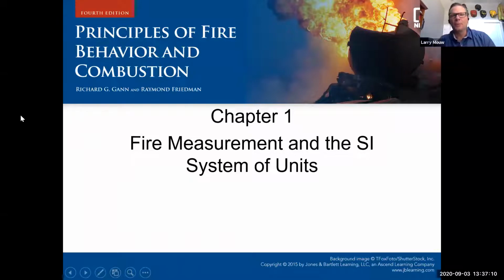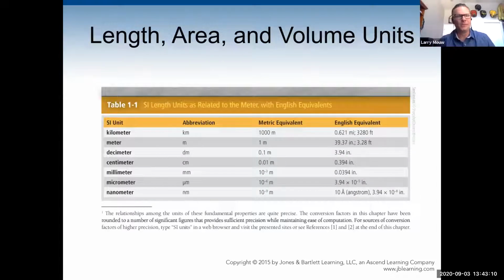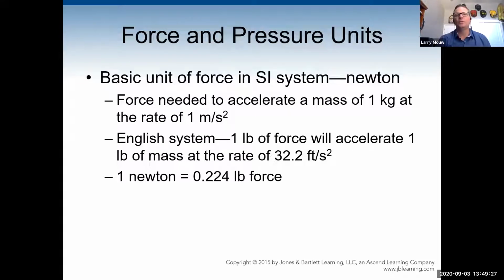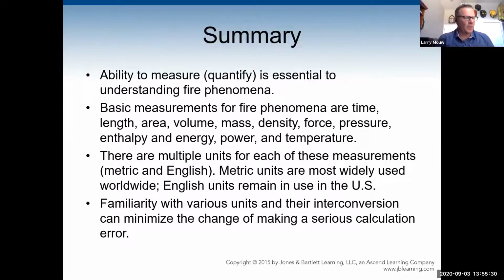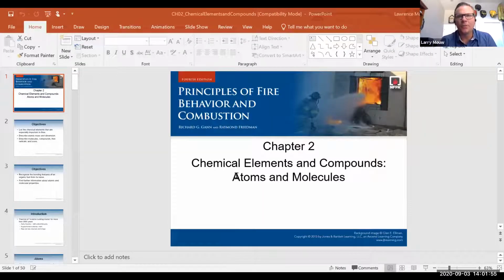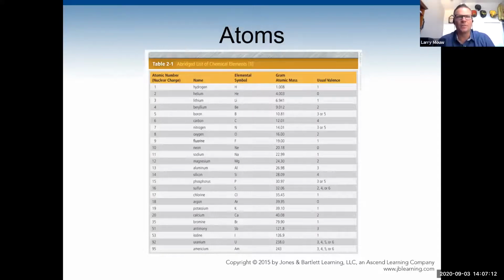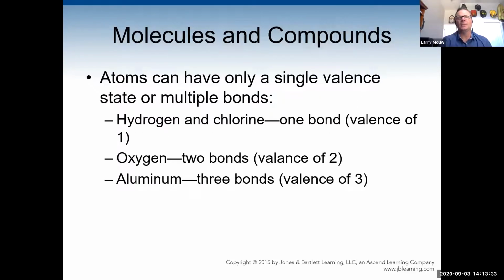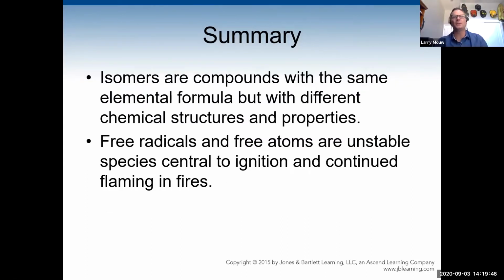MJC MFTECH 305 Ch 1 & 2 Lecture